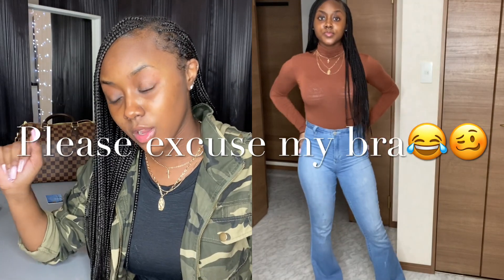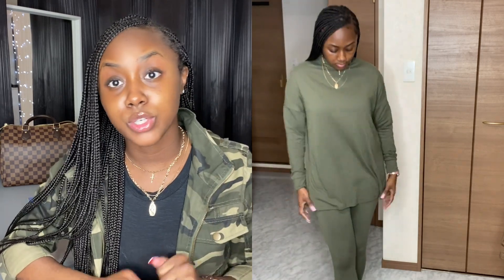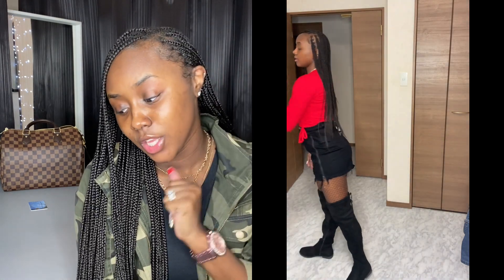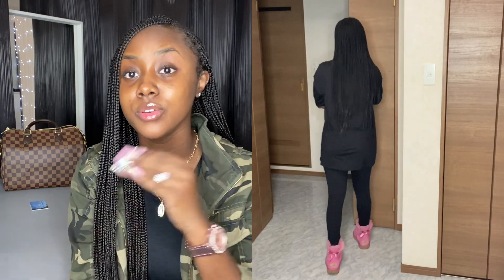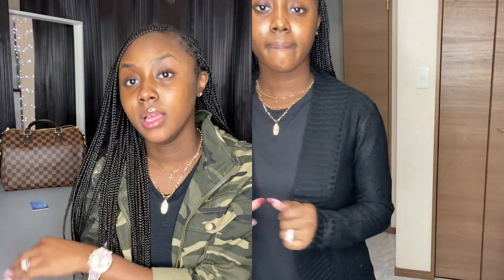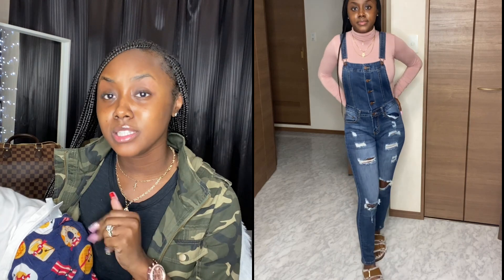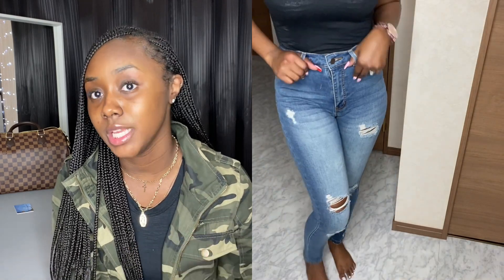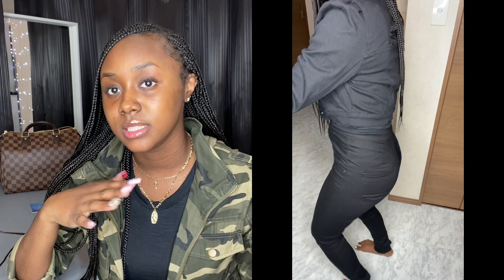$600 FASHION NOVA TRY ON HAUL💰🦋 **unsponsered** (lookbook + denim must haves )😍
I hope you guys enjoyed this haul ! Also , leave suggestions for videos & content you would like to see💕

Stay safe !!